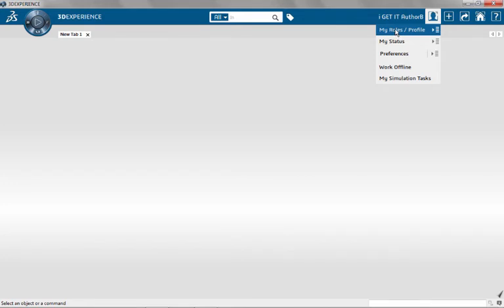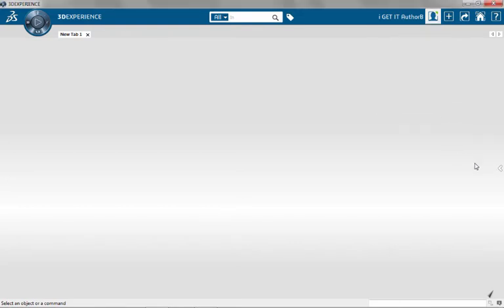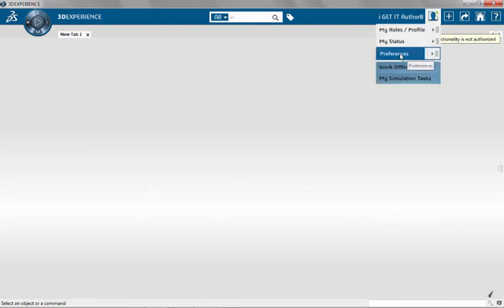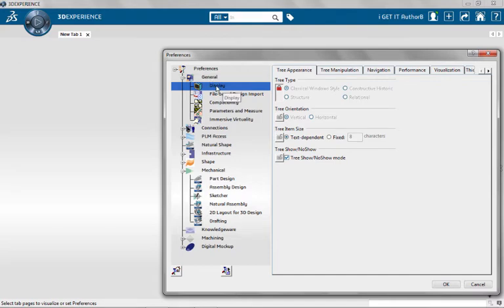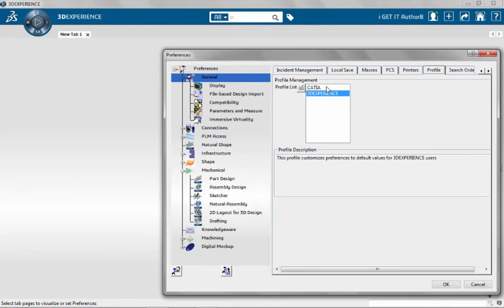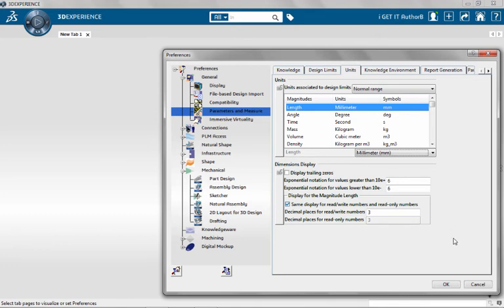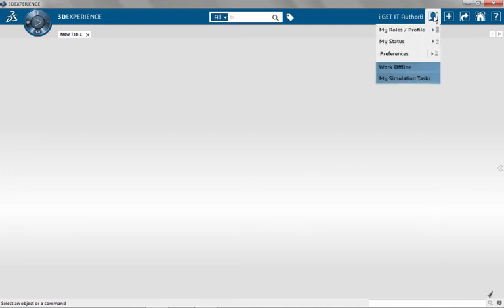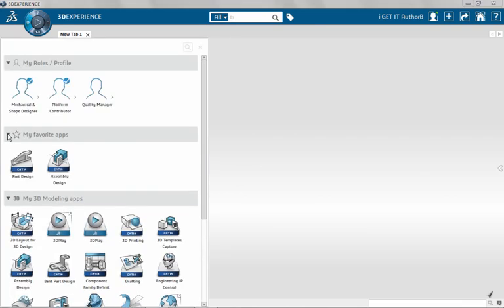ME Service. (3D Experience Service)